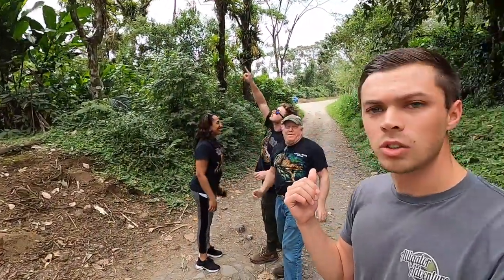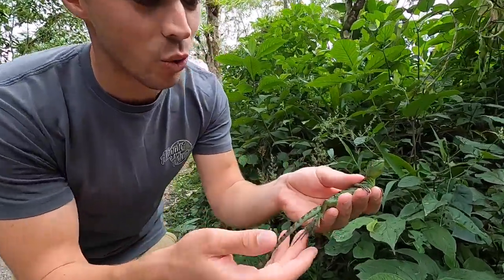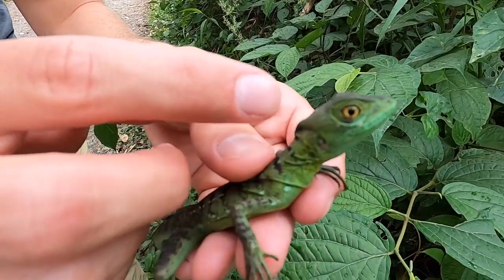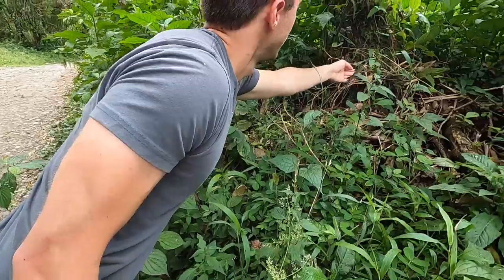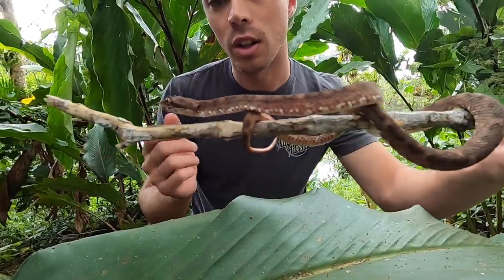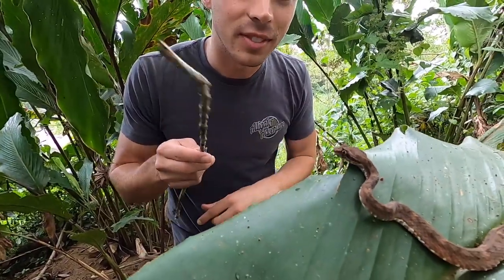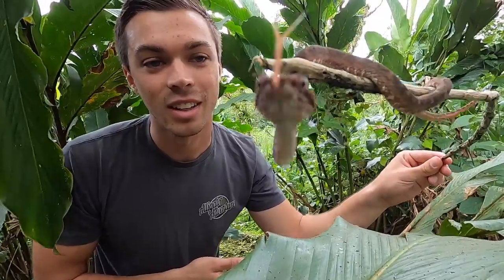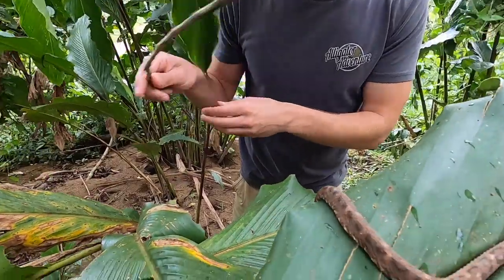Wild Eyelash Viper In Costa Rica!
On this episode Ryan travels to Costa Rica to bring you up close and personal with one of the Jungle's hide and seek masters, the Eyelash Viper!